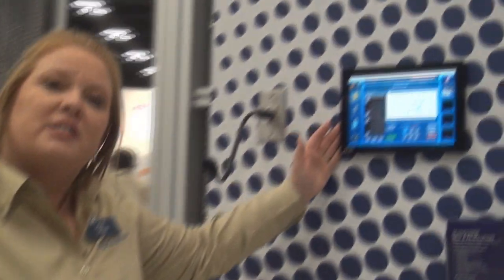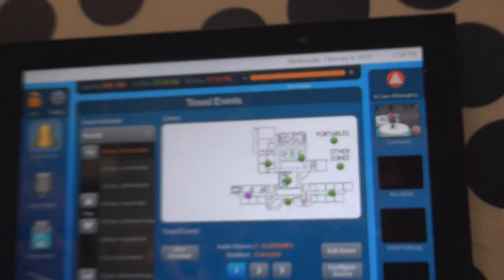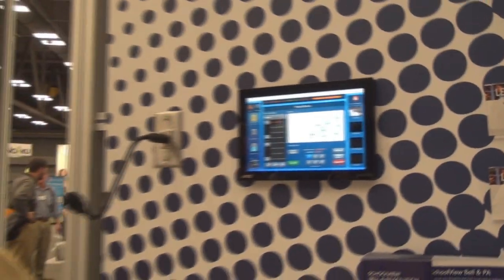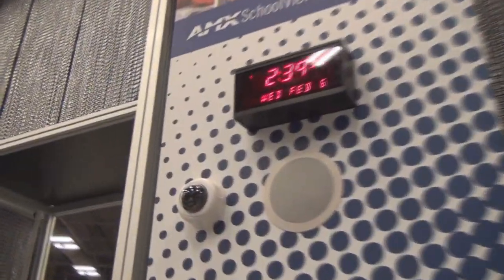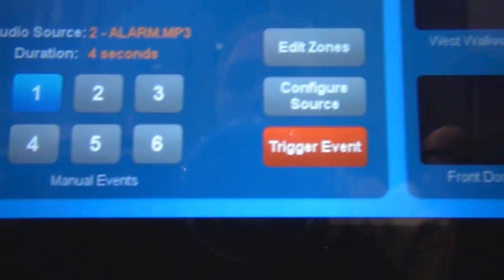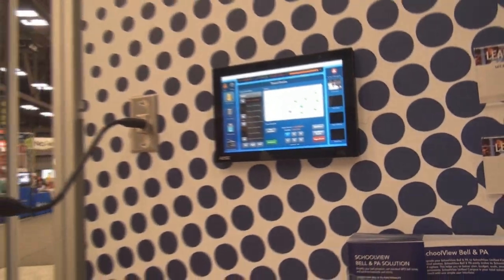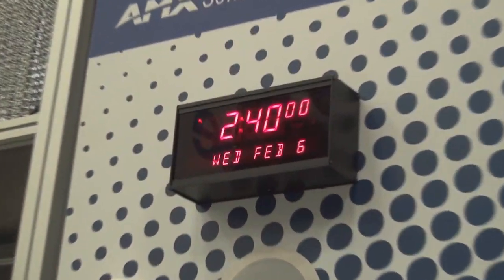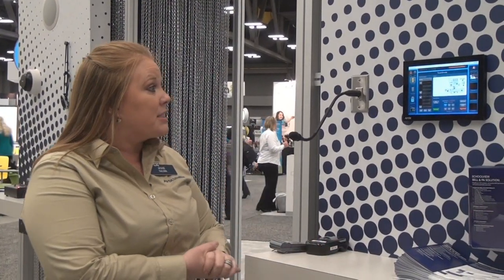Unified Campus Solution: Bell & PA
The SchoolView Bell & PA system consolidates multiple systems including bells, PA/Intercom, remote audio, background music, and security camera feeds into a simple, user-friendly interface over a single network. Who says you can't unify your campus technology?

For more information on the AMX SchoolView ResQ product go

To download your complimentary planning guide for keeping your campus safe and secure go